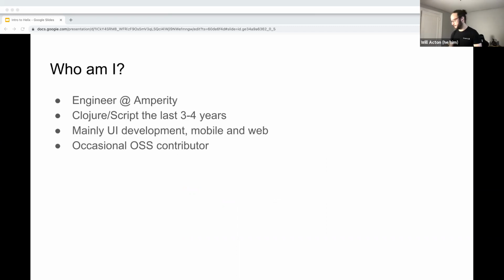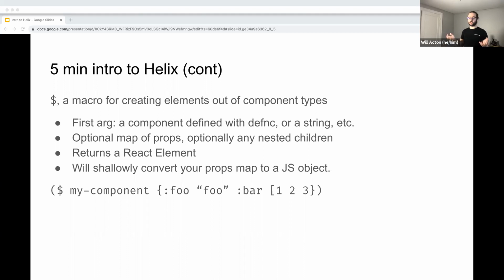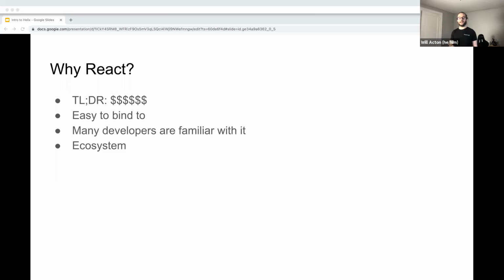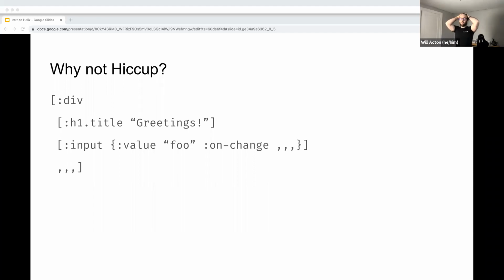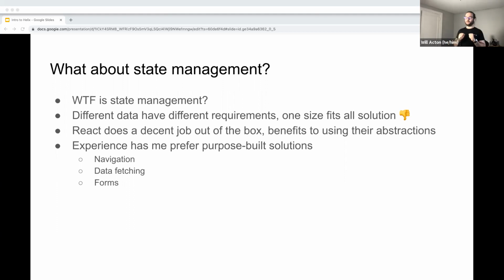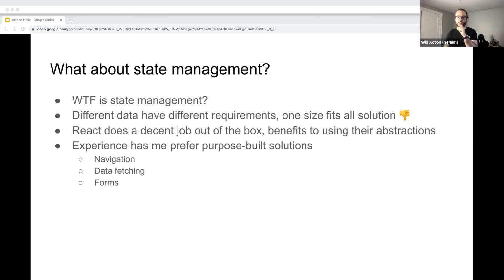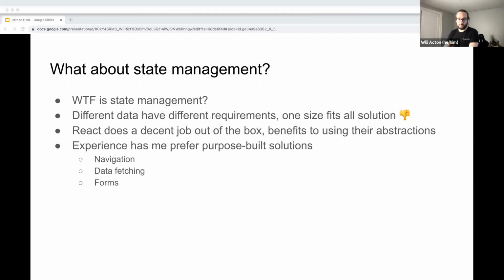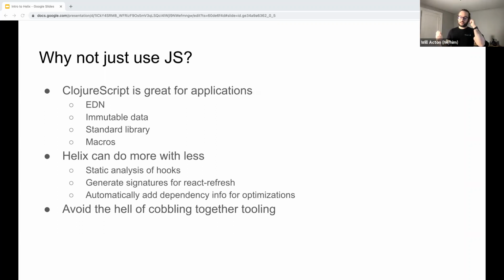Seajure July 2021: Intro to Helix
Seajure welcomes Will Acton to talk about Helix, a library for writing user interfaces and the most common questions he receives when discussing UI development with ClojureScript.